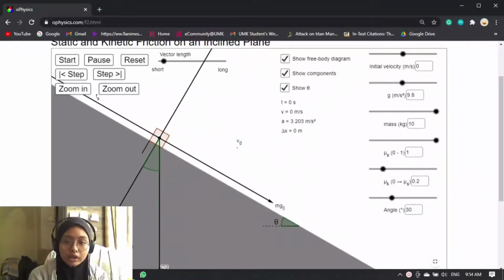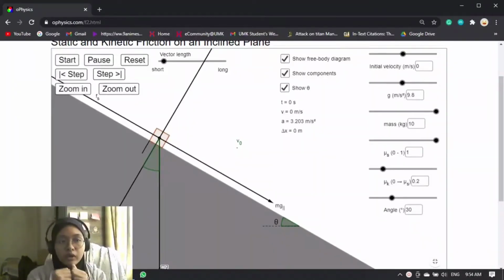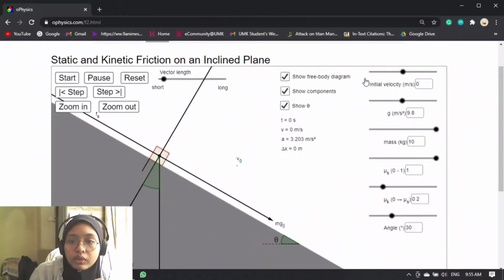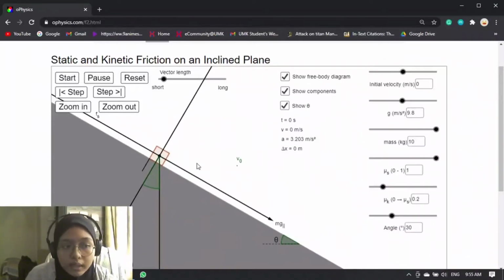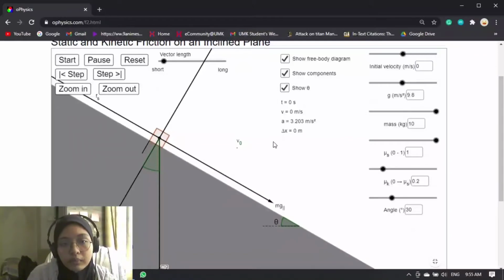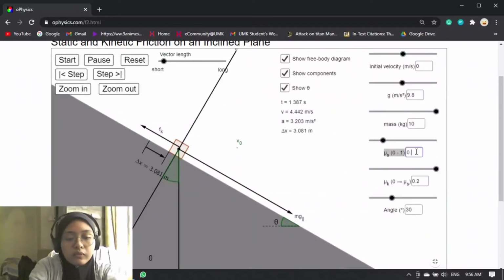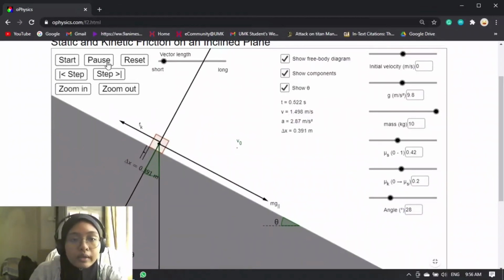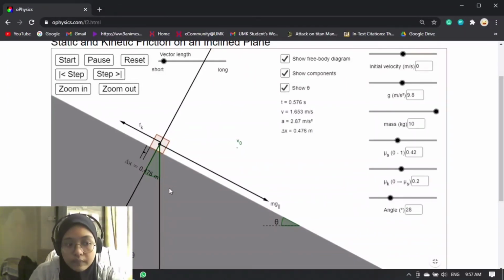Experiment 3 : Force and Motion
This is my virtual lab simulation for Force and Motion.
Created by;
Nurul Jannah Binti Ibrahim (J20A0597)
SEH